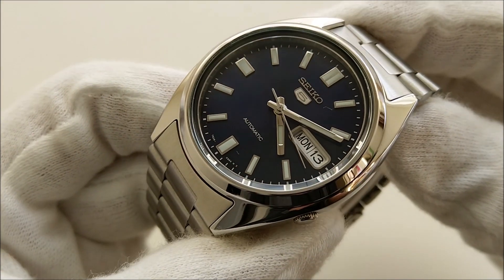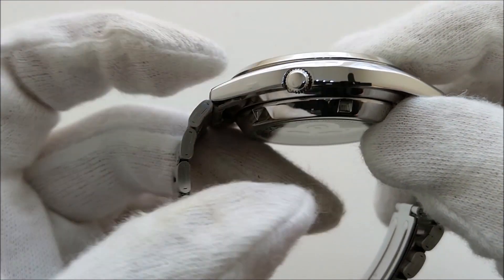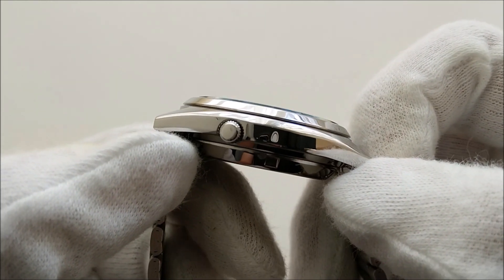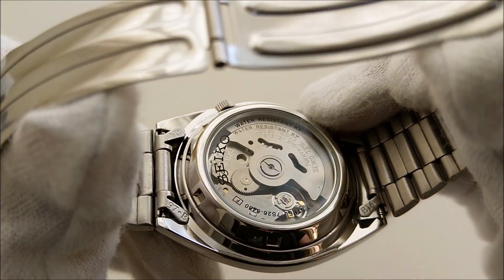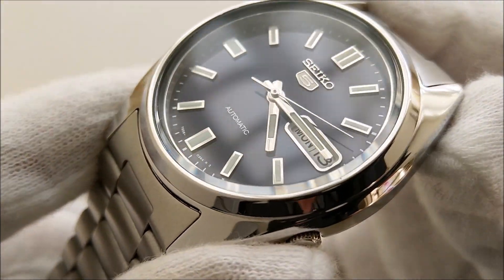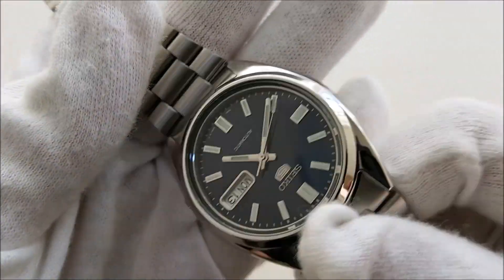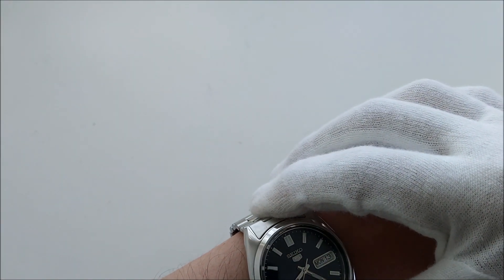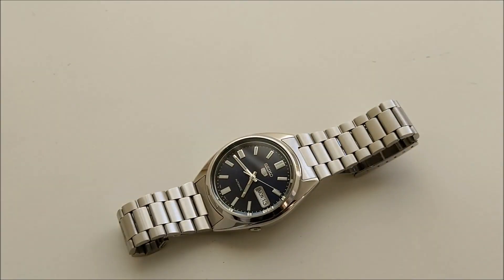Seiko 5 SNXS77 - An $80 Watch that Looks Like a UFO?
My take on the SNXS77 with a beautiful blue dial